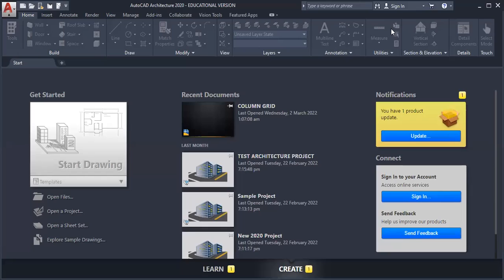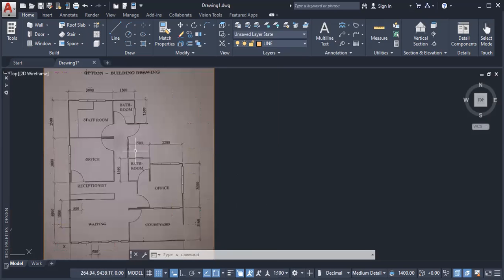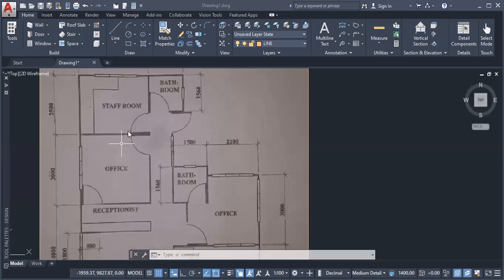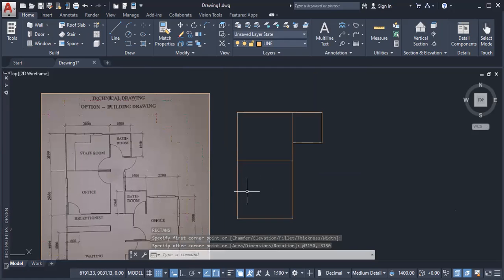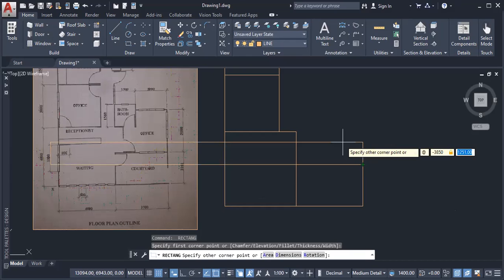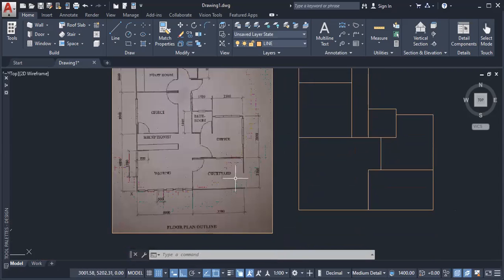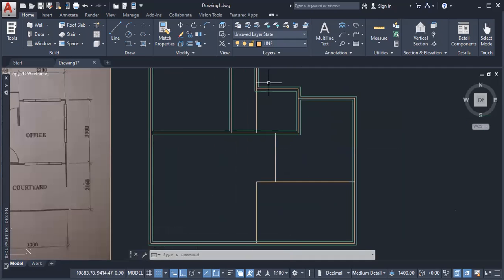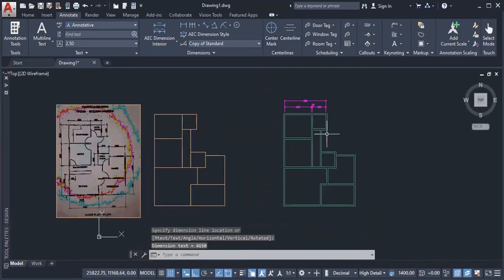CSEC 2016 Paper 2 solution in AutoCAD Architecture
This video shows a CSEC Paper 2 solution, done in AutoCAD Architecture